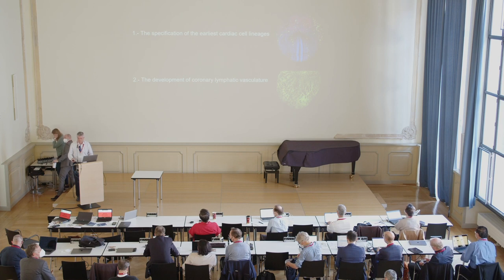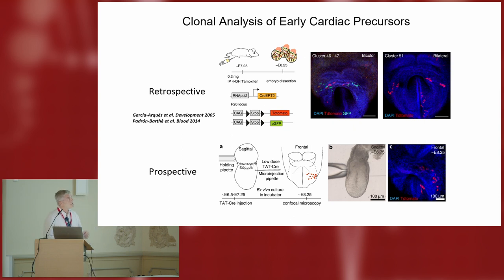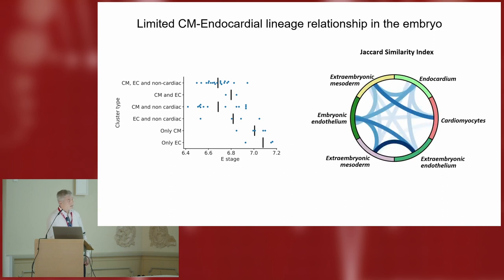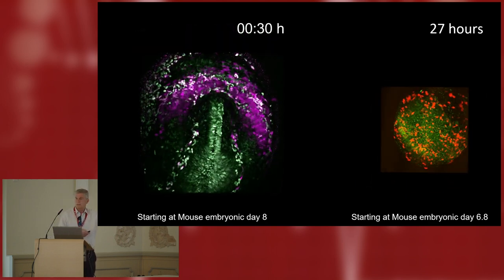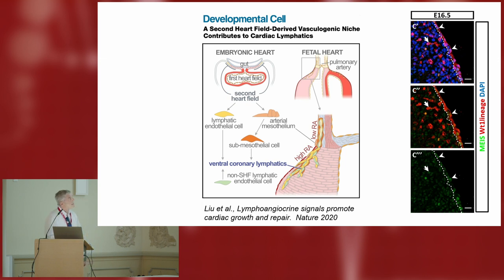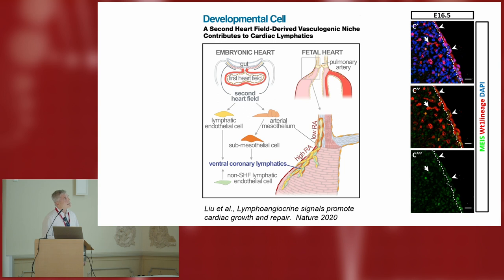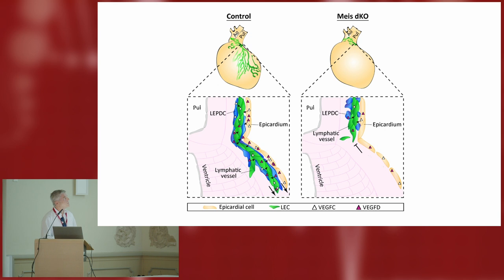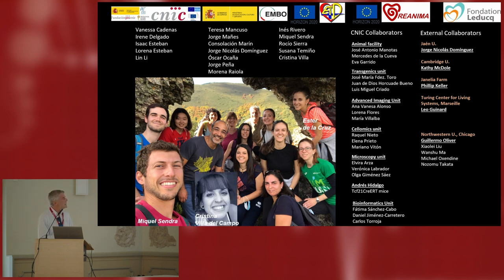Cell Lineage Diversification, Cell Competition during Heart Development, Repair —Miguel Torres, PhD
2022 PCTC/DZHK CVBE Symposium  (Learning from Development)